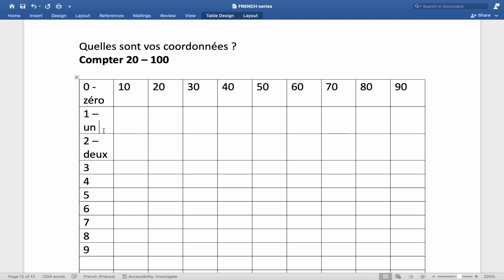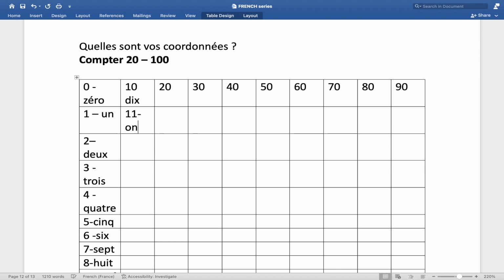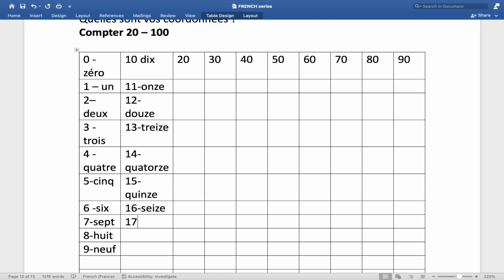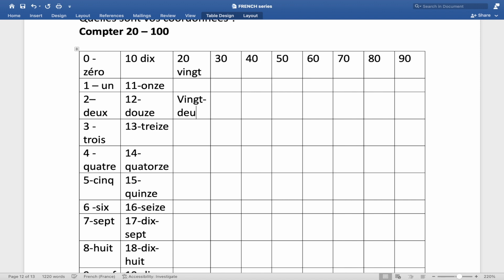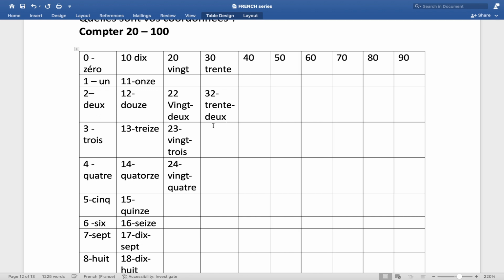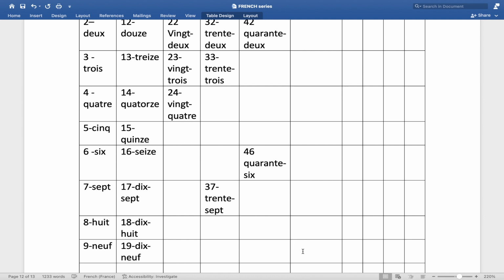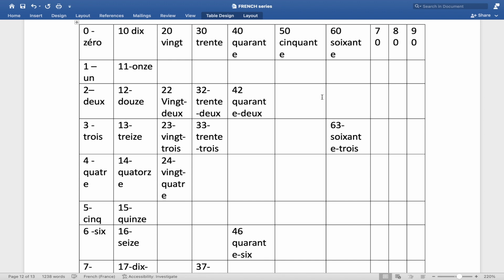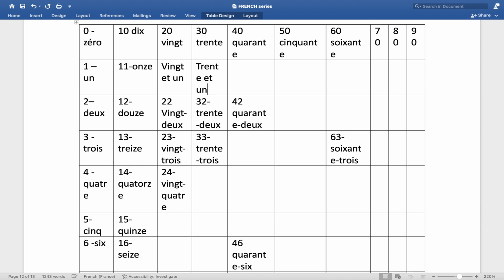Lesson 20: Numbers 20 - 69 in FRENCH